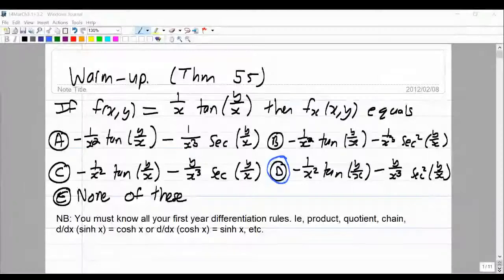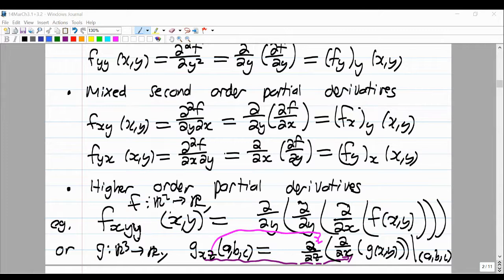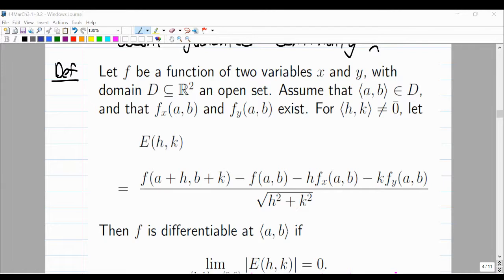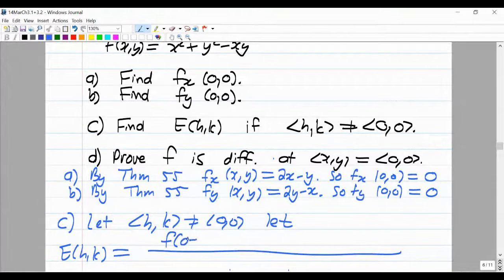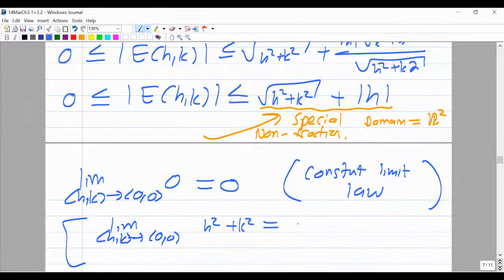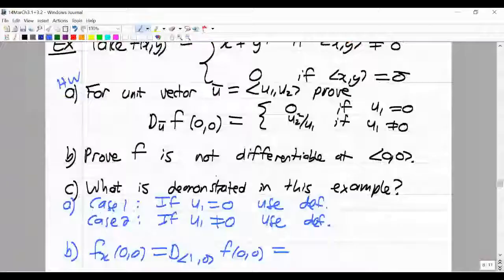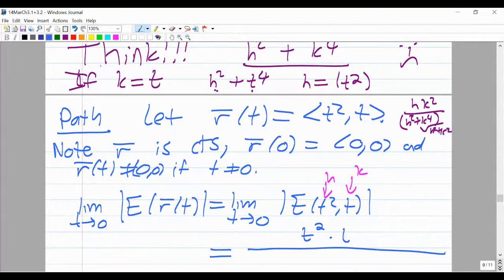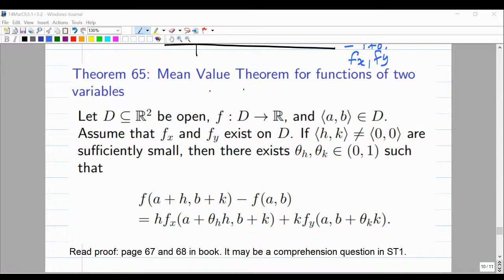WTW218 Lesson 7